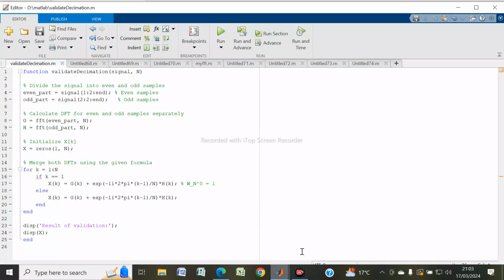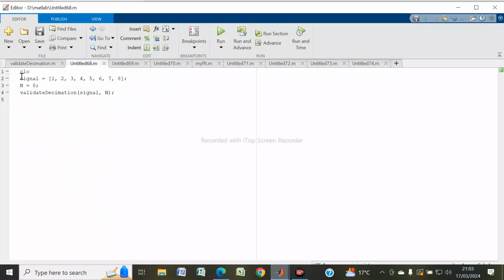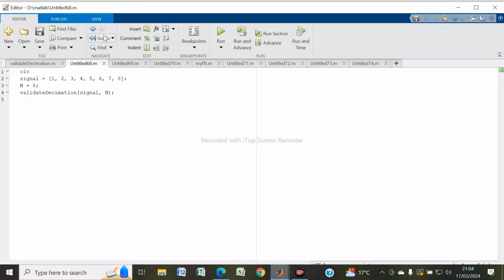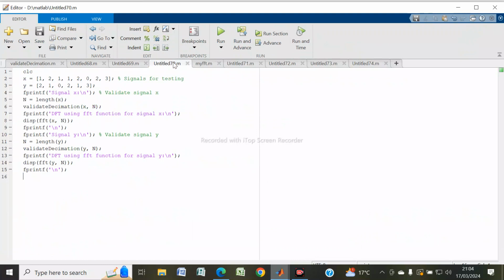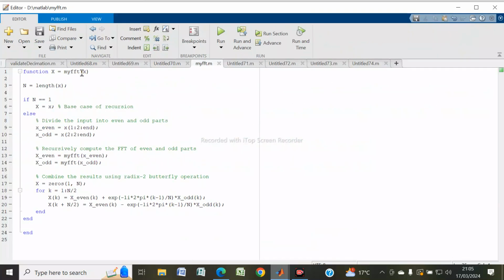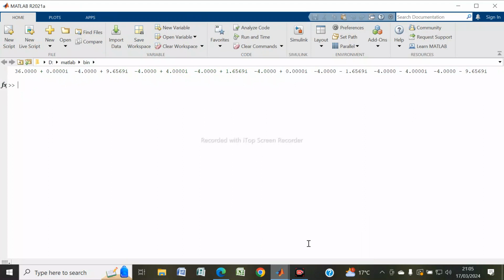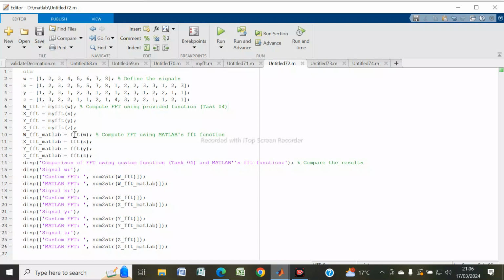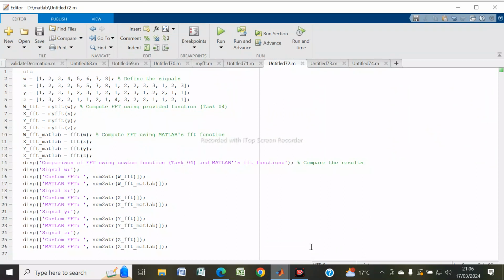DSP Lab 06:-DFT Properties and FFT